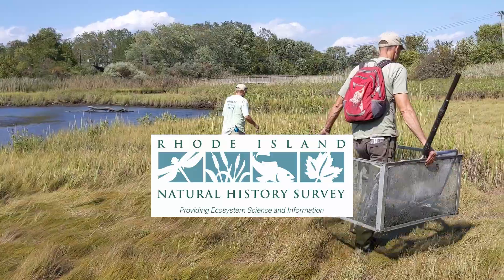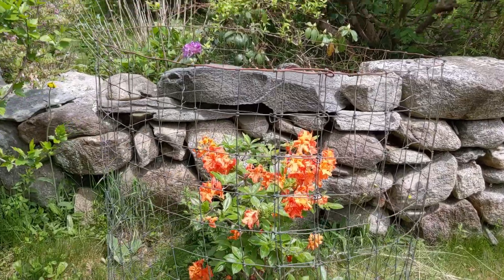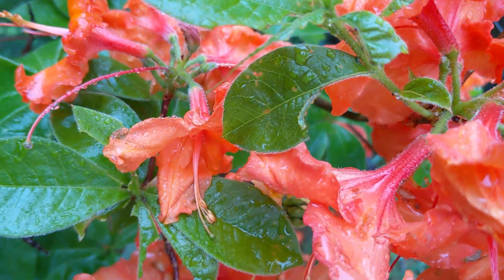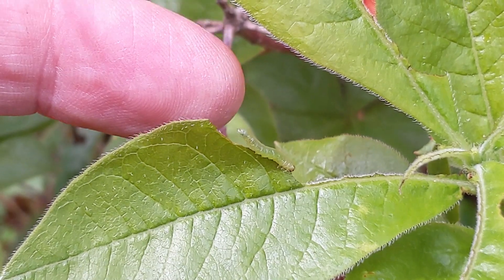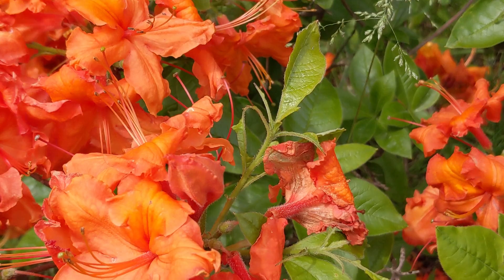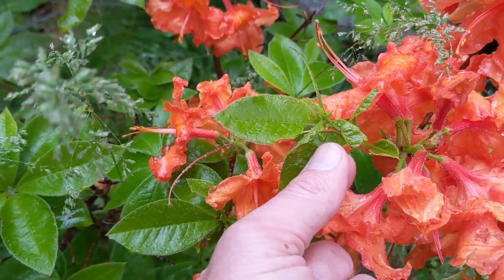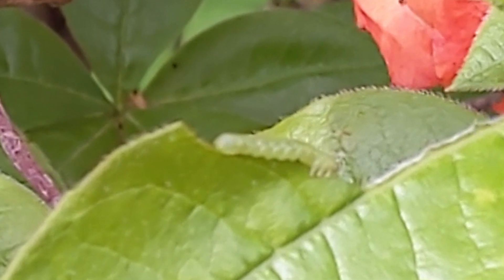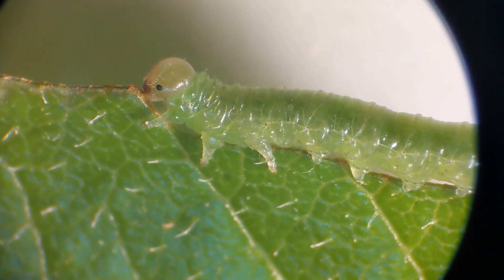When Sawflies Attack!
It took me a couple years of wondering why the azalea at the end of my driveway wasn't growing to figure out it was being defoliated every spring by sawflies. I thought they were pretty neat and that folks out there might also think so. So here's a little video shot as I was picking sawfly larvae off my azalea.

These are almost certainly Azalea Sawflies, which according to bugguide.net could be either Nematus lipovskyi or Amauronematus azaleae.

Images of adult sawflies by Mary C. Legg (bugwood.org) and Jeff Hahn, University of Minnesota.